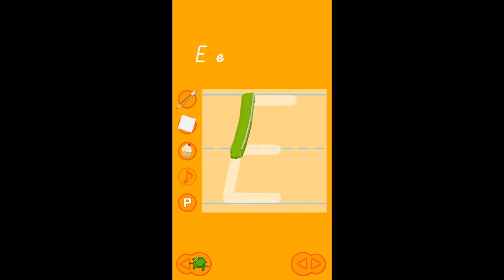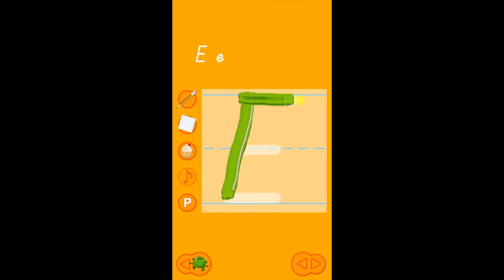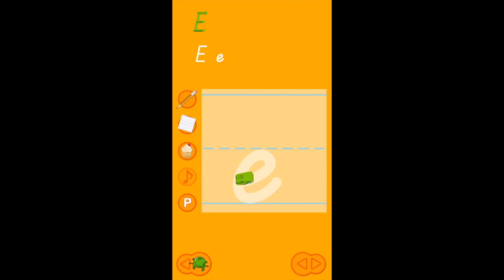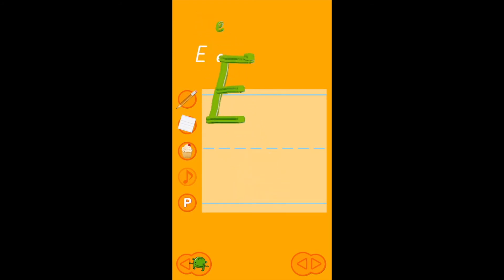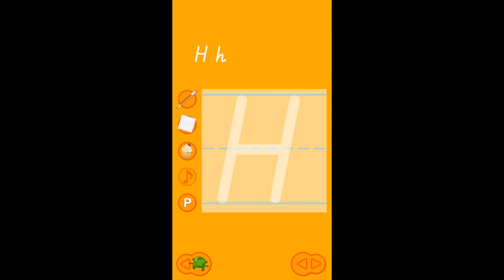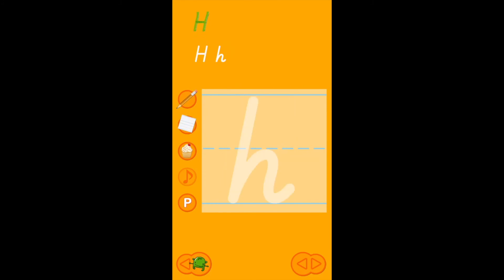Writing Letters E, e, H and h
Learn how to write letters E, e, H and h. Enjoy